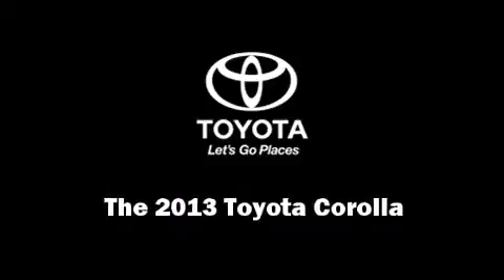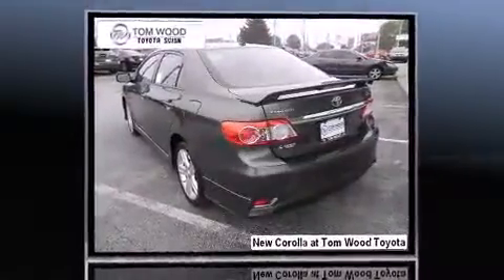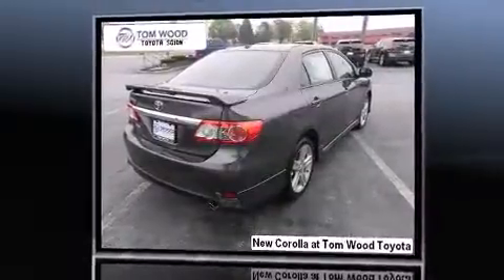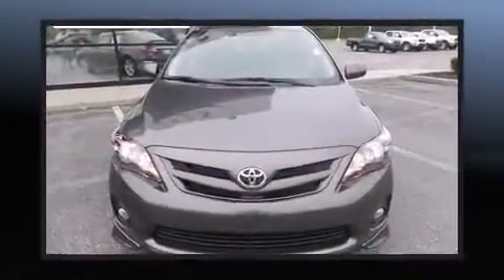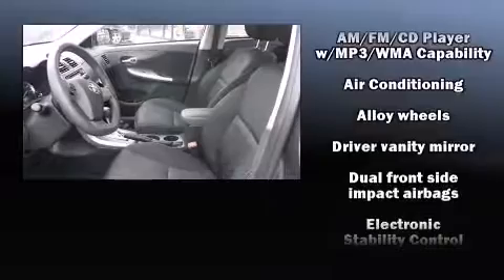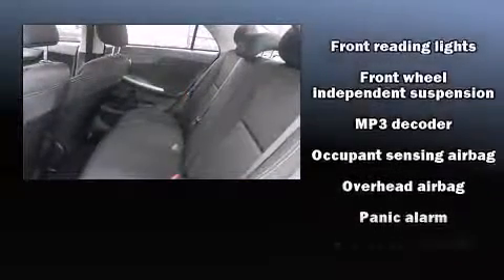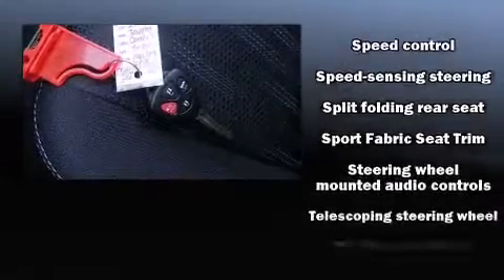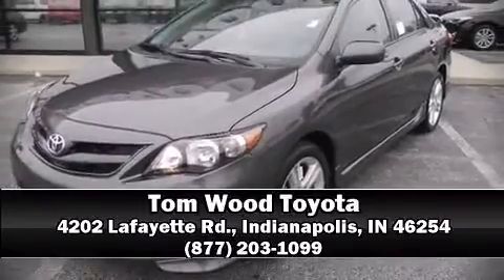2013 Toyota Corolla S Automatic in Indianapolis, IN 46254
4202 Lafayette Rd.

Discerning drivers will appreciate the 2013 Toyota Corolla. This 4 door, 5 passenger sedan provides a satisfying ride for all passengers. Smooth gearshifts are achieved thanks to the efficient 4 cylinder engine, and for added security, dynamic Stability Control supplements the drivetrain. Top features include cruise control, a tachometer, an outside temperature display, front bucket seats, tilt steering wheel, heated door mirrors, power windows, and much more. Premium sound drives 6 speakers, providing you and your passengers a sensational audio experience. Toyota also prioritized safety and security by including: dual front impact airbags, head curtain airbags, traction control, brake assist, anti-whiplash front head restraints, ignition disabling, and ABS brakes. This car was designed with safety in mind, allowing you to drive with even greater assurance. Our knowledgeable sales staff is available to answer any questions that you might have. They'll work with you to find the right vehicle at a price you can afford. Stop by our dealership or give us a call for more information.